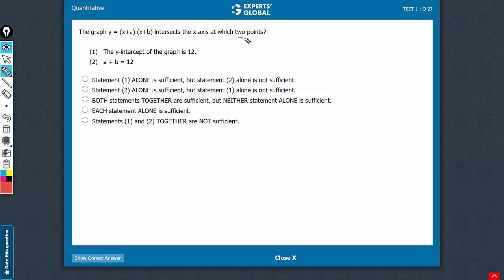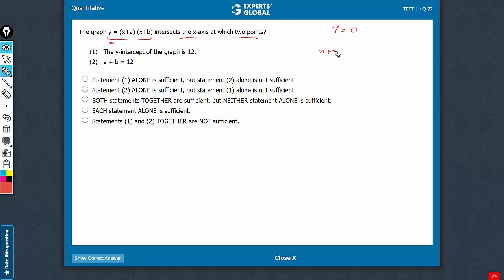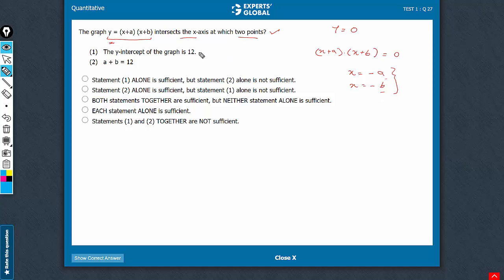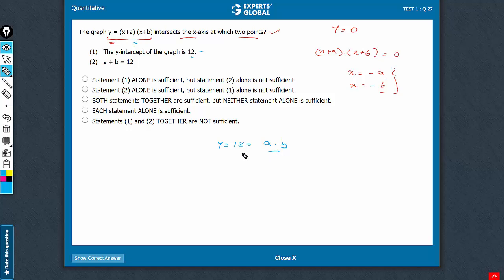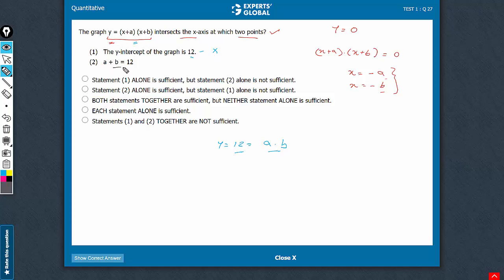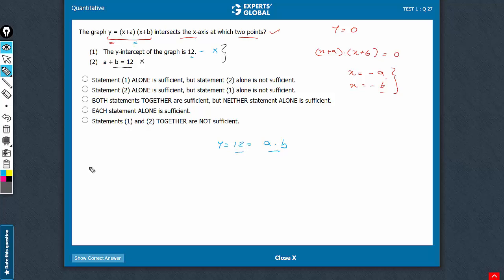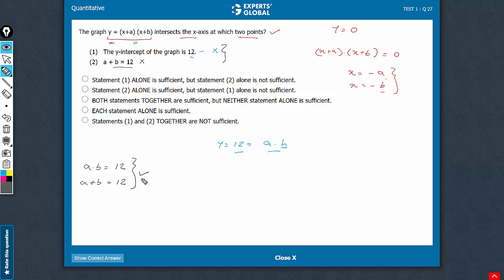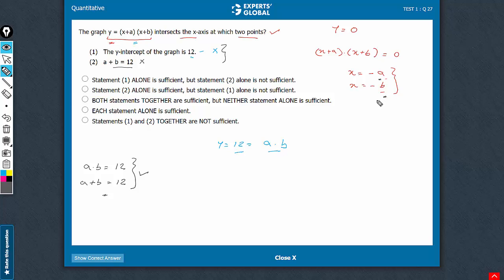The graph y = (x+a) (x+b) intersects the x-axis at which two points?...